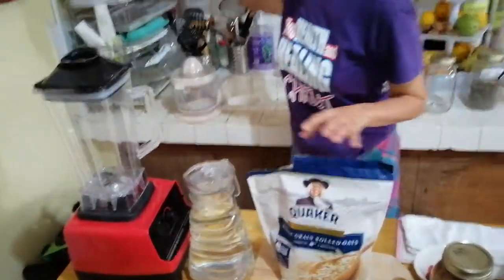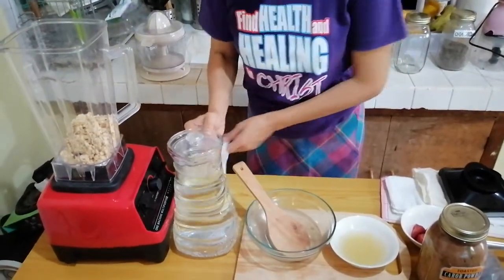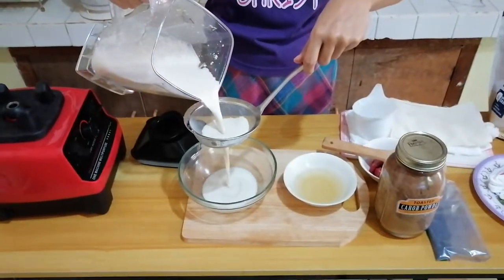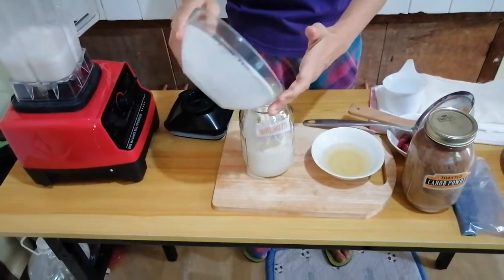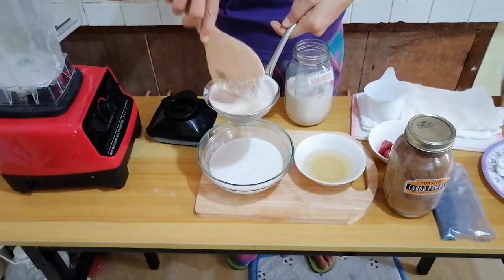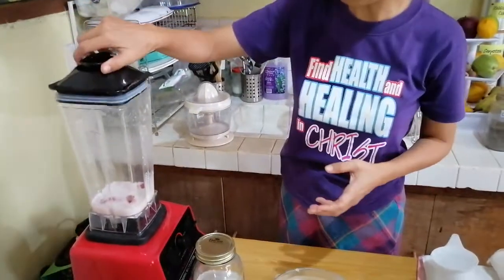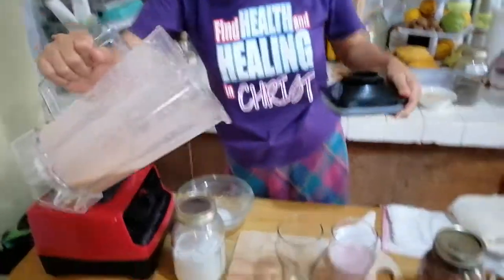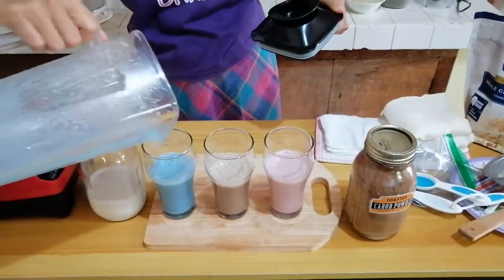5 How to Make Oat Milk Plus Natural Flavors